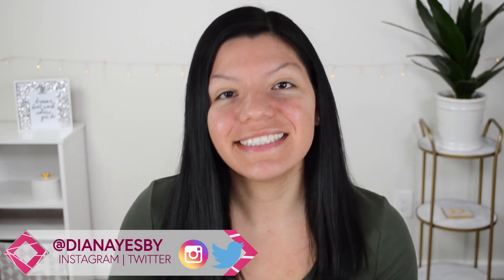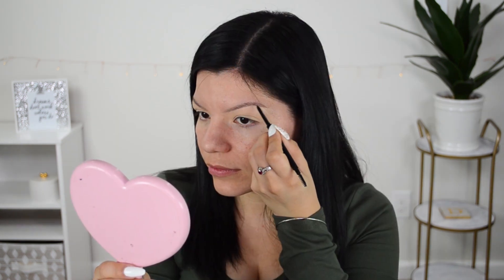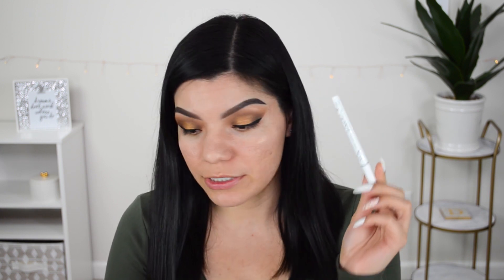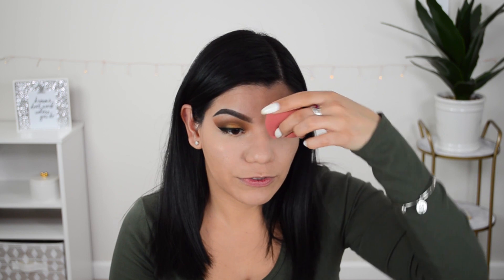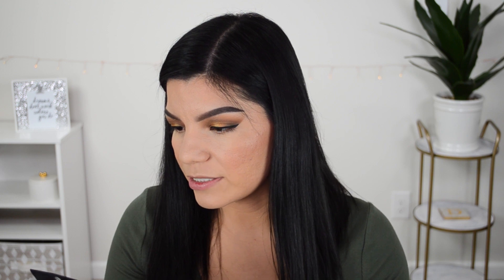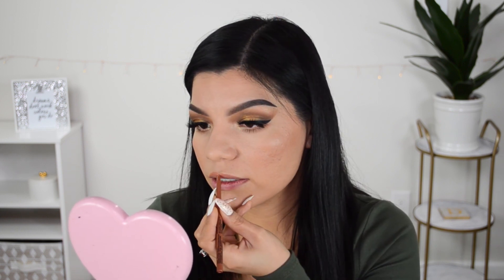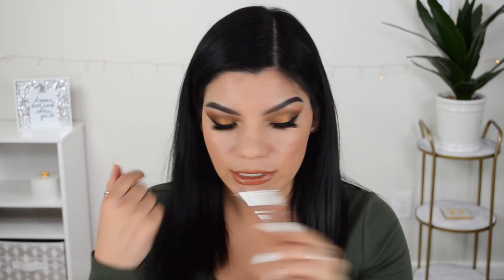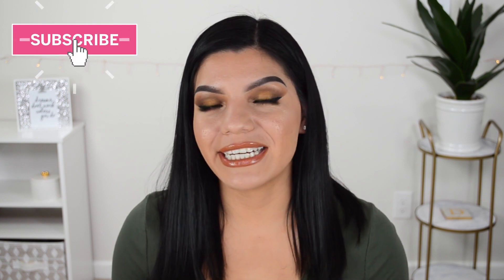Testing New Makeup | Full Face of First Impressions 2020 | Drugstore Products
Trying Out New Makeup From The Drugstore | Full Face First Impressions 2020

Hi guys! I hope you enjoyed today's video. Here are the links to the products mentioned:
Elf Hydrating Camo Concealer $6
Elf Luminous Putty Primer $8
Elf Ultra Precise Brow Pencil $5
Maybelline Dream Radiant Liquid Foundation $12.99
Elf Halo Glow Setting Powder $8
Profusion Highlight & Contour I Palette $4.99
Elf Primer Infused Blush $6
Morphe 3503 Fierce By Nature Palette $25
Essence Lash Princess Waterproof Mascara $4.99 -
Colourpop Bff Liquid Liner $8
Nyx Retractable Lip Liner $5
Colourpop Fly With Me So Juicy Duo $9.97
Morphe Continous Setting Mist $16

My ShopMissA Link for $1 Makeup! ❤

Both @dianayesby

Hi guys! I'm Diana, a big makeup lover who likes to create different make up looks as well as try on and review beauty products. This is my passion and I'm so excited to keep growing and learning. Every now and then I may also upload lifestyle videos and hauls from my favorite stores. ❤